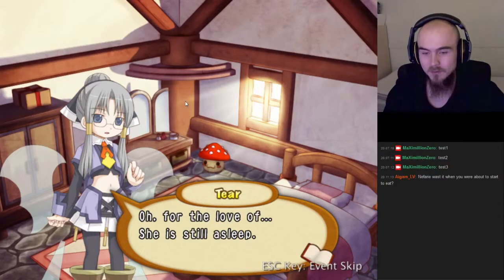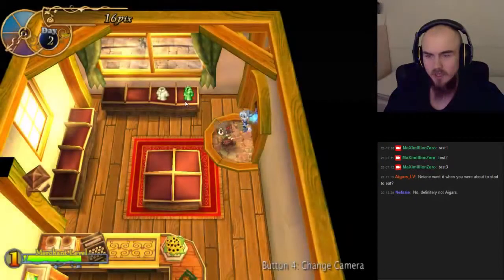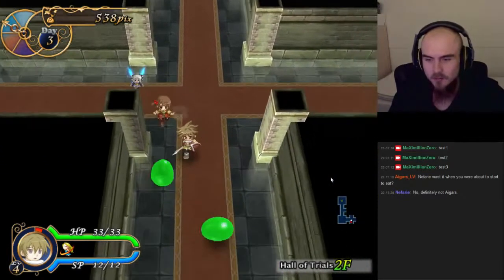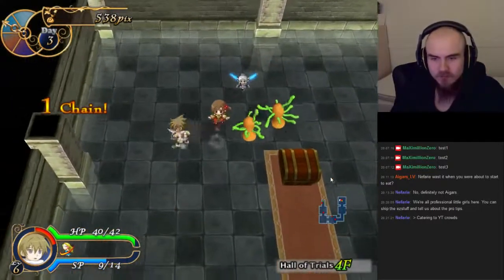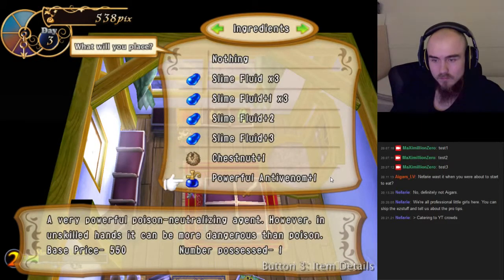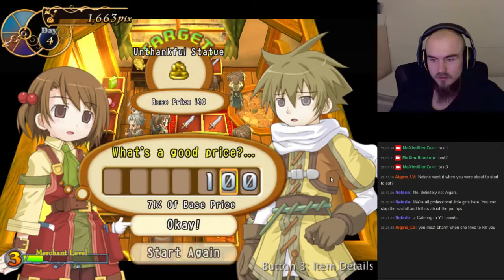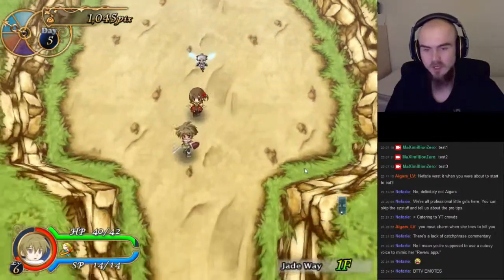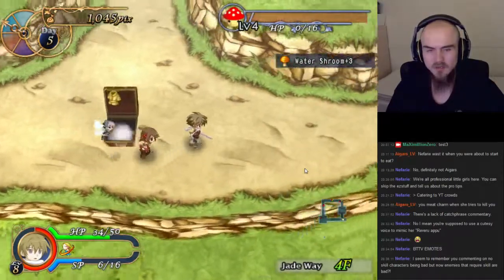Recettear Storymode Playthrough [Livestream] - Episode 1